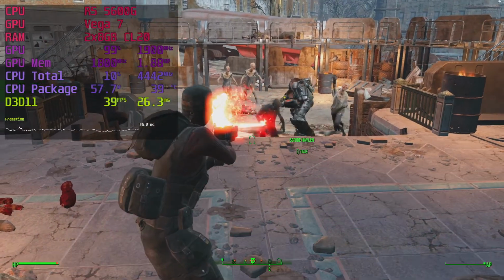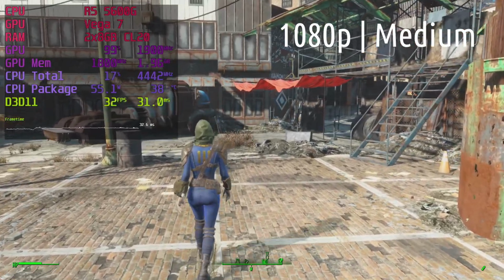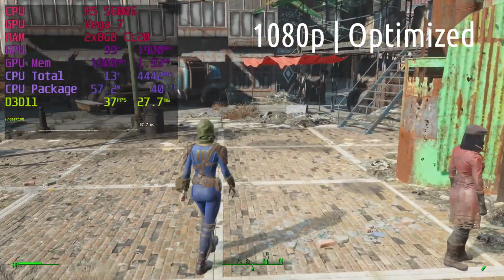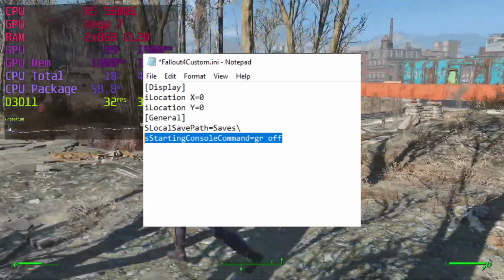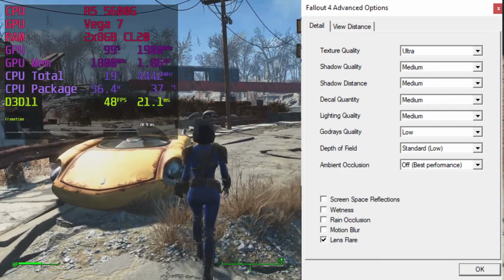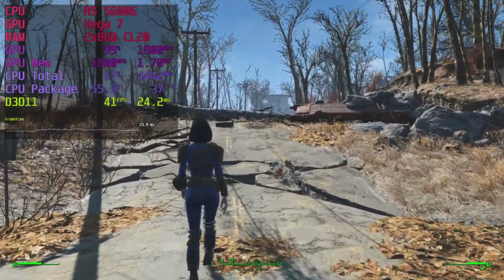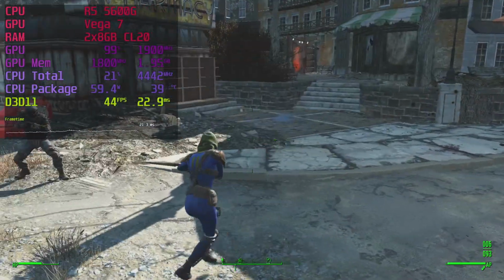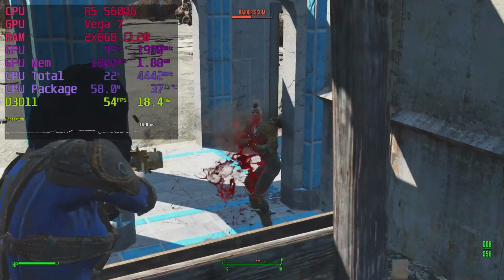Ryzen 5600G | Fallout 4 | Best Graphics Settings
Optimized settings for Fallout 4 tested on the Ryzen 5600G and its integrated Vega 7 GPU. These settings will work for the R7 5700G perfectly. They should work reasonably well for the 5300G and 4600G (or better) Series APUs as well as the 3400G; given those are paired with sufficiently fast RAM. But users of those APUs may find it makes more sense to drop the resolution to 900p. The R3 2200G and R5 2400G may work with those settings, but will at most do 900p but may require 720p to maintain 30FPS.

00:00 Intro
00:32 1080p Low
00:46 1080p Medium
01:04 1080p High
01:20 1080p Optimized Settings vs Presets Comparison
01:36 Problem with Godrays and Depth of Field
02:02 Location of Fallout 4 INI config files
02:16 What to do if Fallout4Custom.ini is missing
02:27 How to remove Godray on Start-Up
02:58 Optimized Settings in Start-Up Menu
04:04 Turning off Depth of Field with Fallout4Prefs.ini edit
04:33 1080p Optimized Settings Testing
04:52 Test System Specs 5600G
05:10 Recommendation for 5600G fast RAM and 5700G
05:26 Ryzen 3000G and 2000G Series Recommendations
05:48 Credit to Nvidia for an awesome Article
06:10 Enjoy Fallout 4!

System
CPU: AMD Ryzen 5 5600G
GPU: Vega 7 1900Mhz
RAM: G.skill 16GB (2x8) 3600MT/s
MB: Gigabyte Aorus B550i PRO AX
Cooler: Asetek 280mm
PSU: Seasonic 550W Platinum
OS: Windows 10 (Latest Update 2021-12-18)